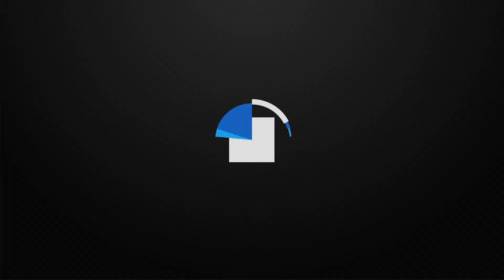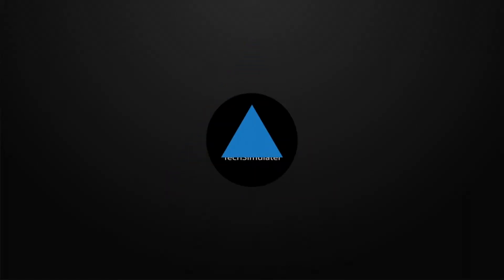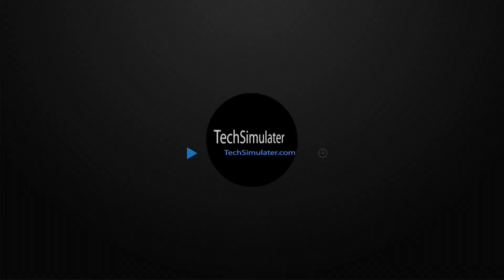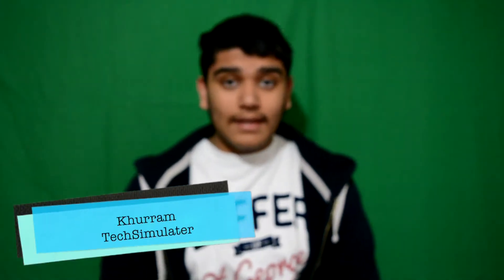Apple Spring Event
This video is about Apple Spring Event